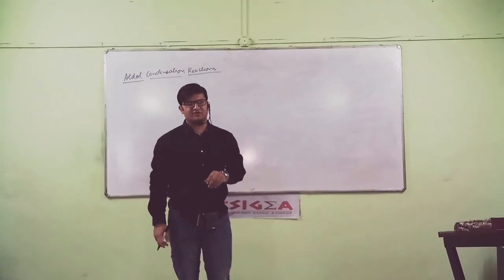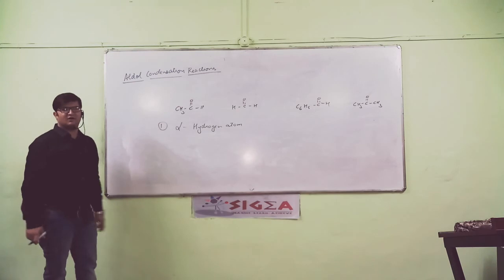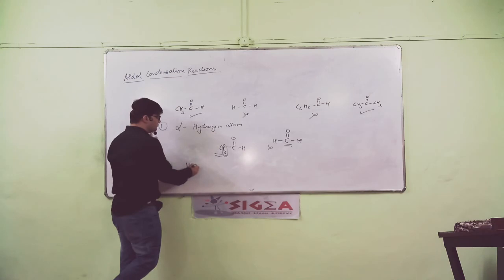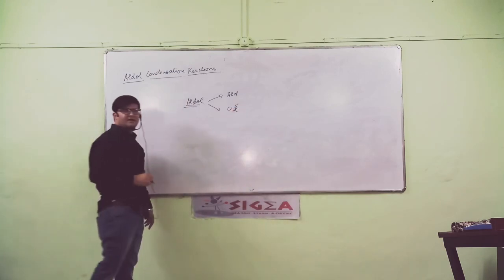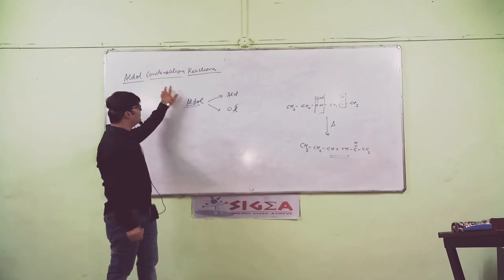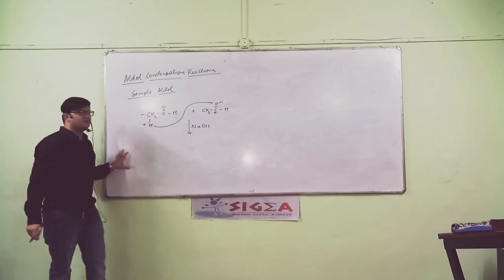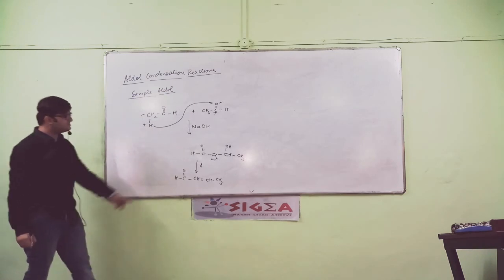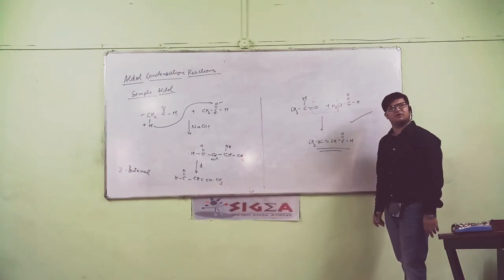Aldol Condensation Reaction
This reaction is a typical reaction of Aldehydes and Ketones from the chapter Aldehydes, Ketones and Carboxylic Acids.

It seems to be difficult but it is quite simple and very important reaction of the chapter.

Do comment for any doubts and queries...